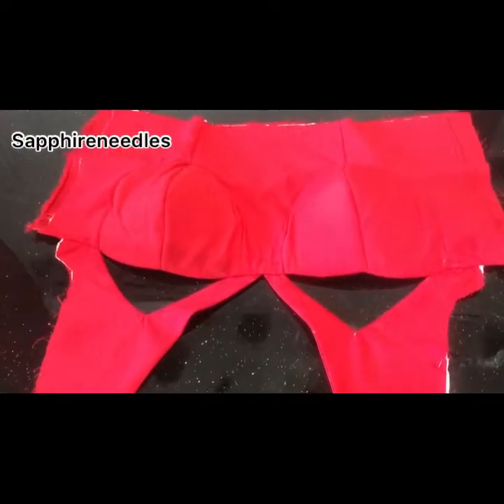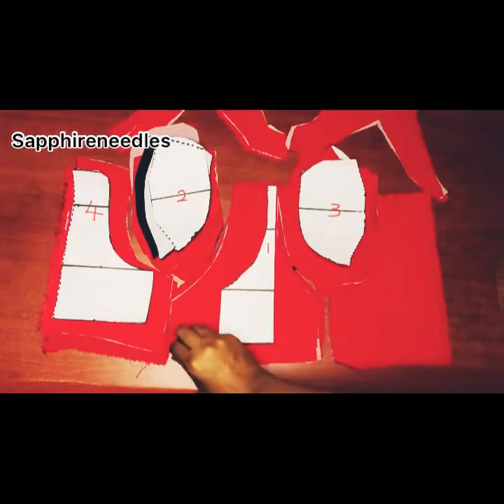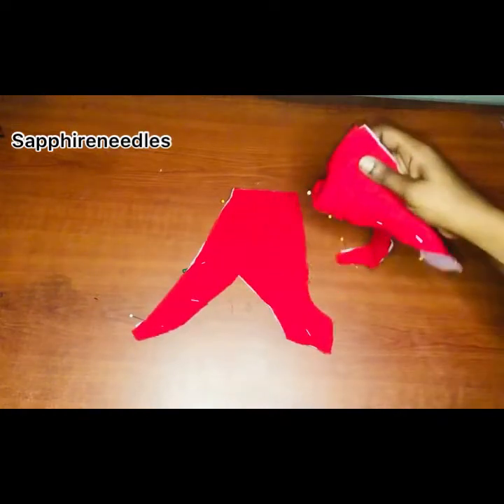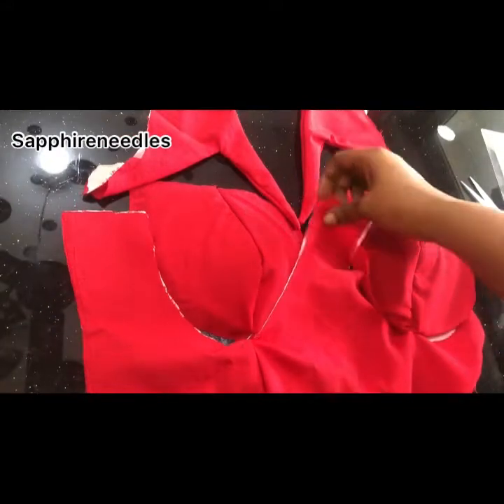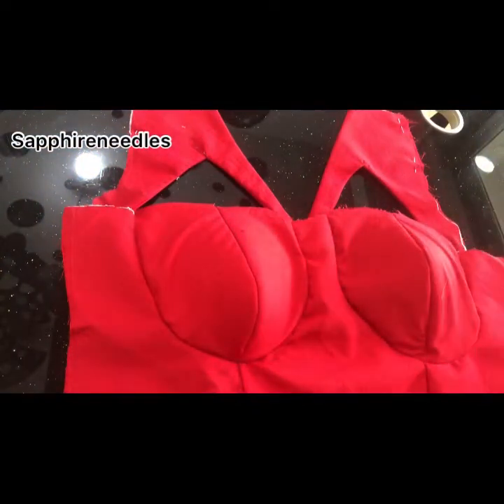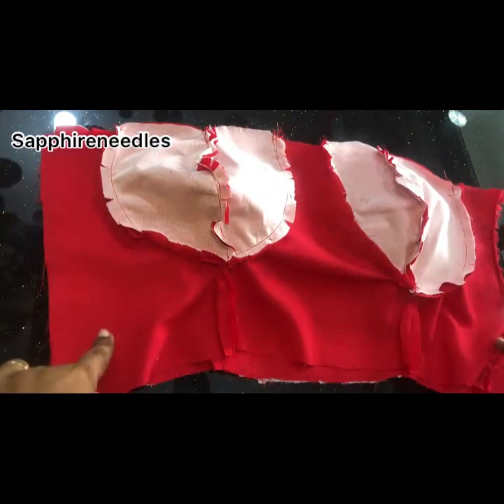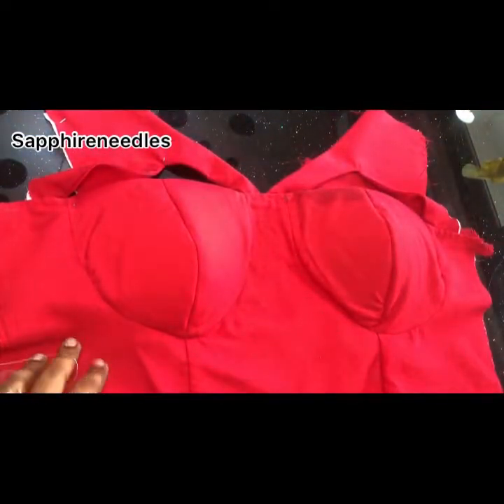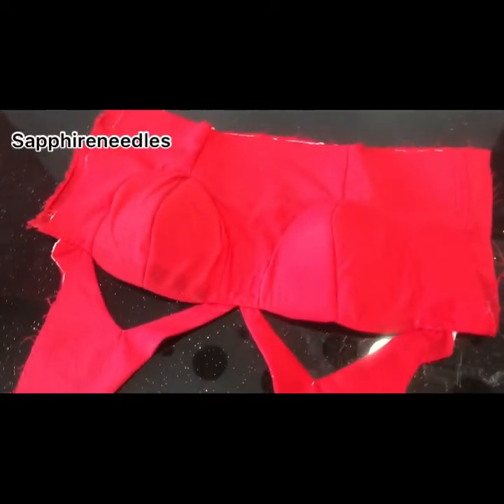Step By Step Tutorial On How To Sew This Corset With A Stylish Yoke (part 2)